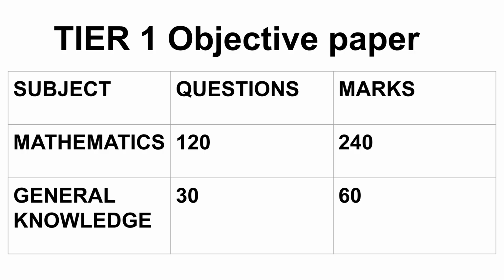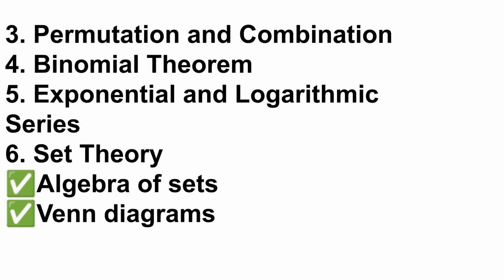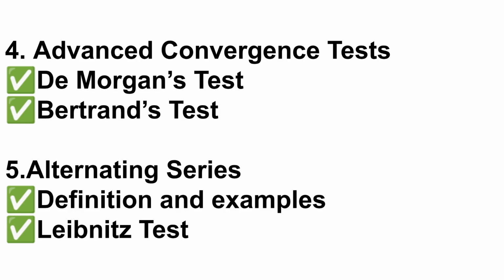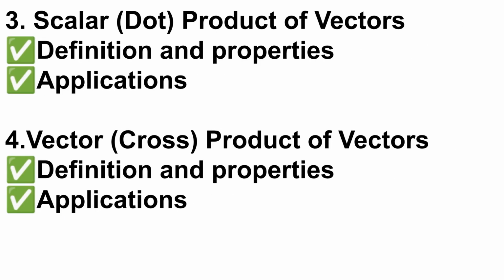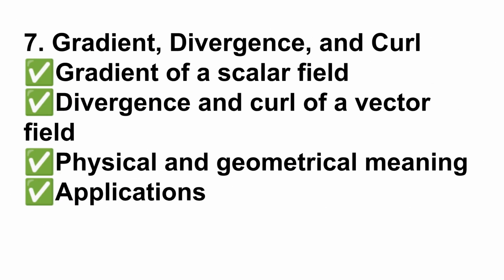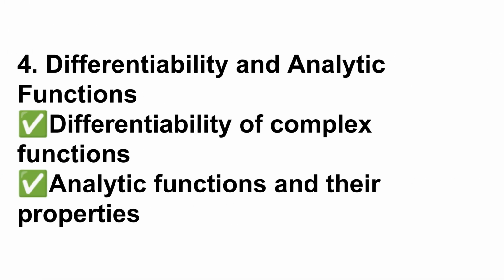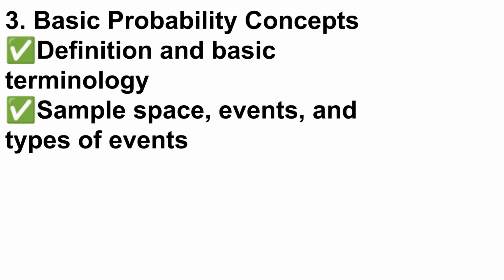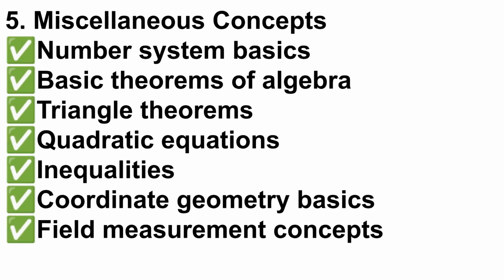UP LT Grade Teacher Syllabus 2026 | Complete Exam Pattern | Subject Wise Syllabus | Full Details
# UP LT Grade Teacher Syllabus & Exam Pattern 2026 | Complete Subject-Wise Syllabus | Latest Selection Process

Are you preparing for the **UP LT Grade Teacher Recruitment 2026**? In this video, I have explained the **complete UP LT Grade Teacher syllabus**, **latest exam pattern**, **subject-wise topics**, **marking scheme**, and **preparation strategy** in detail.

Whether you are a beginner or already preparing, this video will help you understand the complete exam structure and prepare in the right direction.

✅ Complete UP LT Grade Syllabus
✅ Latest Exam Pattern
✅ Subject-wise Topics
✅ Marks Distribution
✅ Selection Process
✅ Important Subjects for Preparation
✅ Best Preparation Strategy
✅ Books & Study Material Guidance
✅ Previous Year Trend Analysis

This video is useful for candidates preparing for:

* UP LT Grade Teacher Exam 2026
* UP LT Teacher Recruitment
* Government Teaching Exams
* TGT/LT Grade Preparation
* Teaching Competitive Exams

* Daily Teaching Exam Updates
* UP LT Grade Preparation
* TGT, PGT & DSSSB Preparation
* KVS, NVS & EMRS Updates
* Maths Classes
* Previous Year Paper Analysis
* Mock Tests
* Strategy Videos